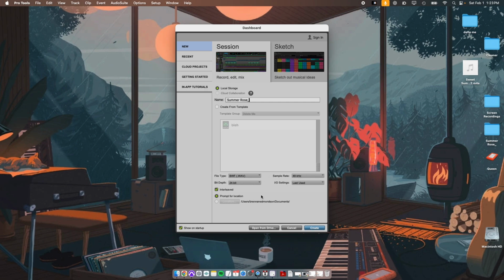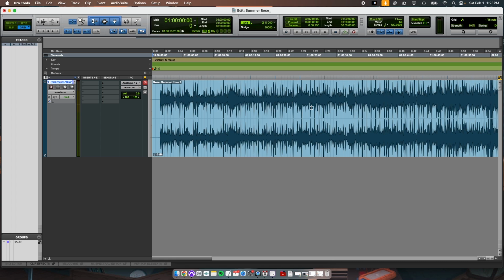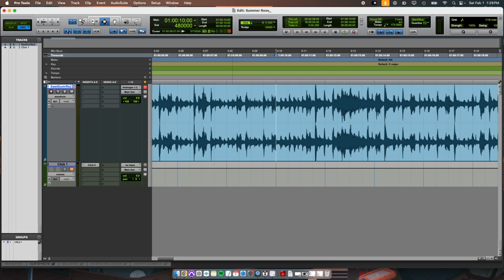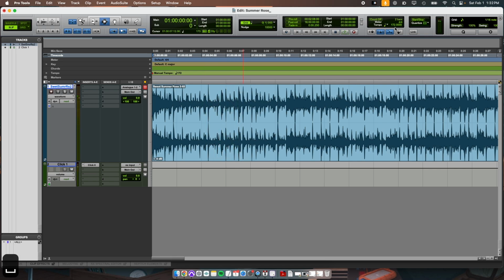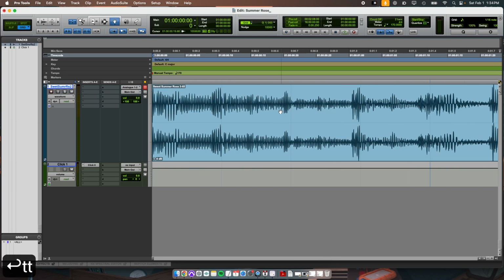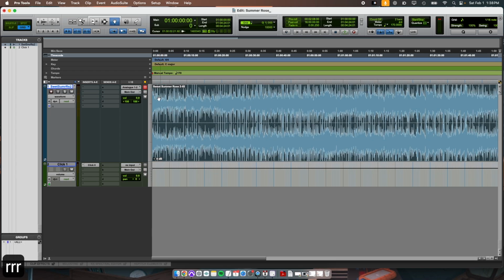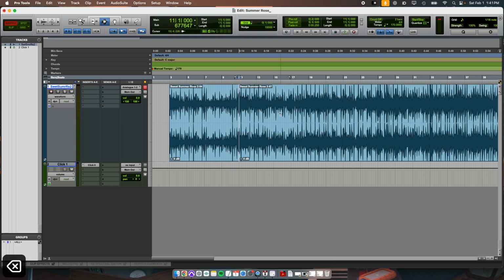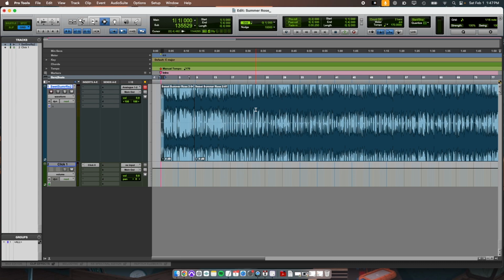Align 2 Track To Grid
0:00 Create new session
1:23 Import Audio
1:50 Set plack engine and I/O
3:35 Create Click Track
4:00 Find BPM
5:25 Time Signature
6:10 Find Transient
7:50 Move beat 1 to session start
8:25 Adjust BPM
14:50 Change song structure
16:30 Shuffle Mode
17:40 Create markers
18:25 Move song start